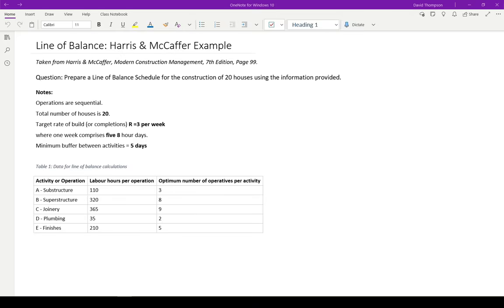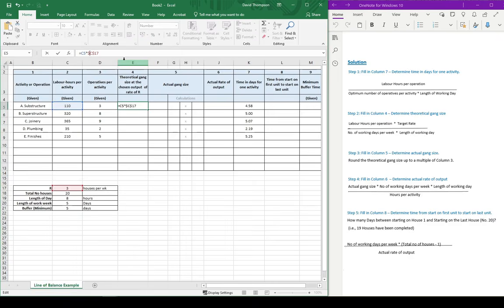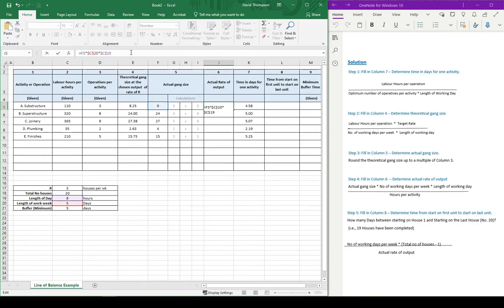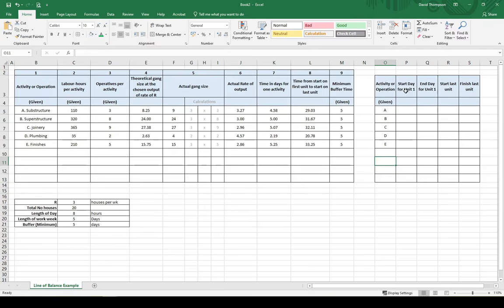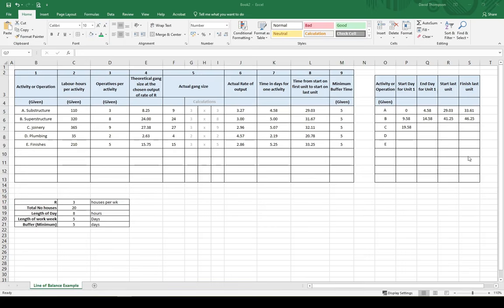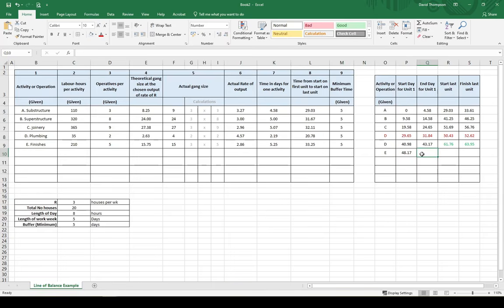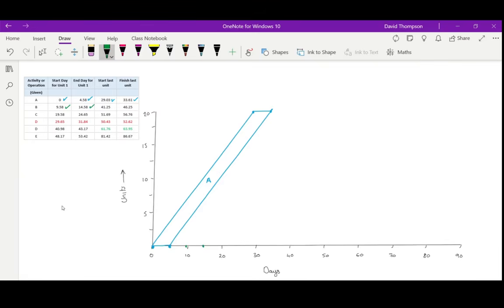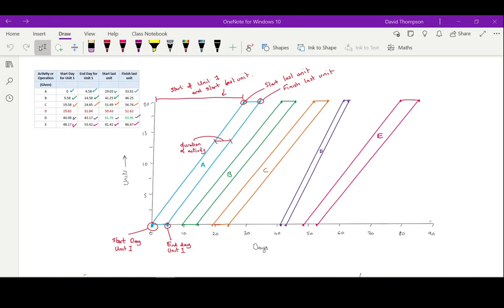Line of Balance Example for Construction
This Line of Balance Schedule example is taken from Harris & McCaffer, Modern Construction Management, 7th Edition, Page 99.